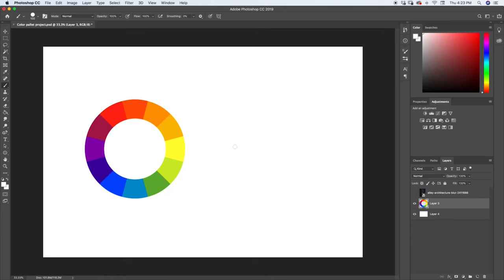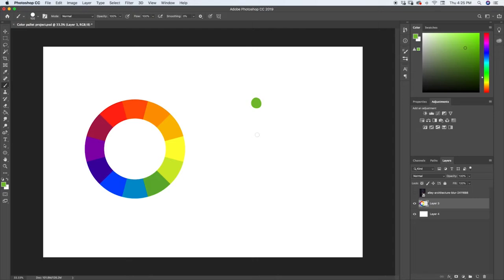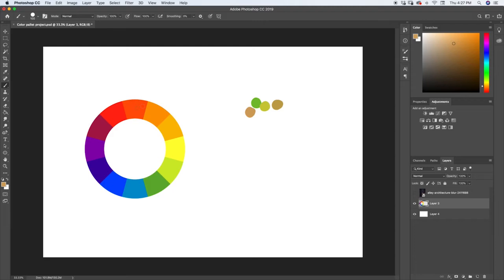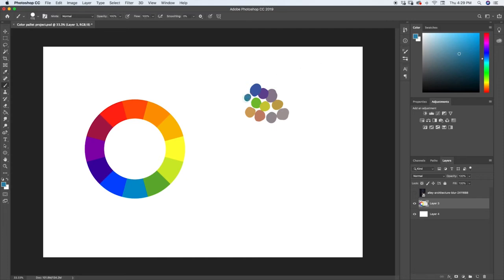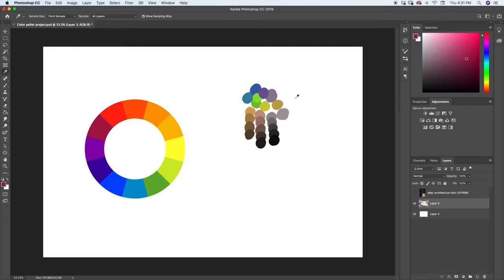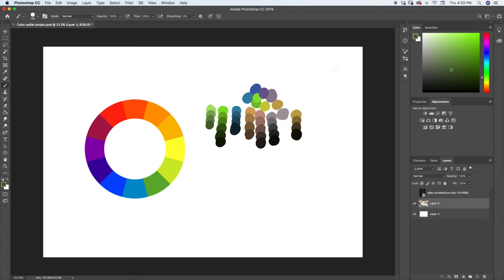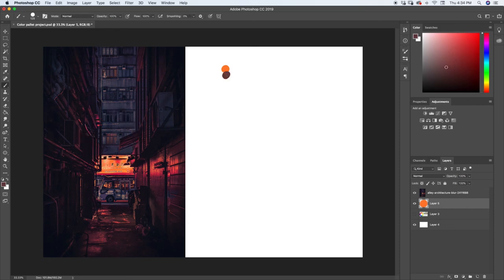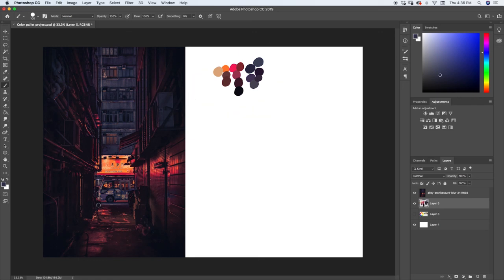7.3 Creating Your Own Color Pallete || Free Digital Painting Course || Photoshop Painting Course